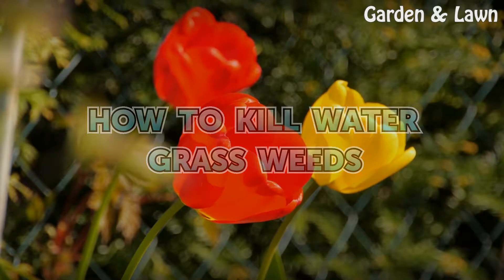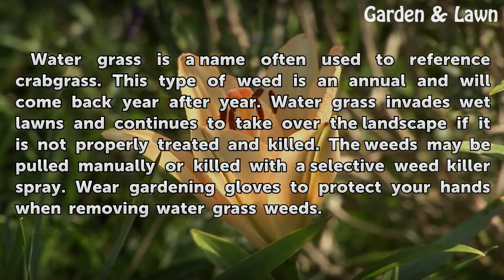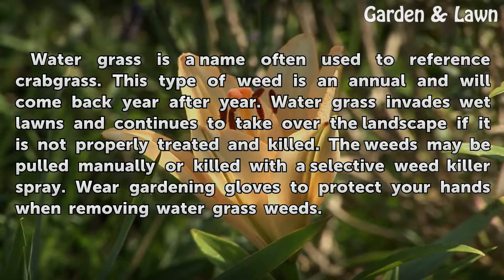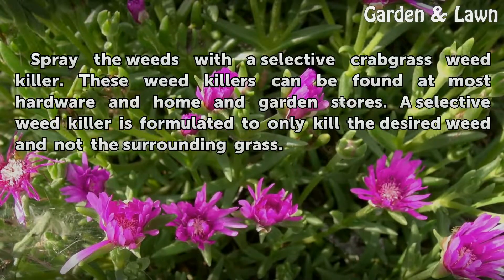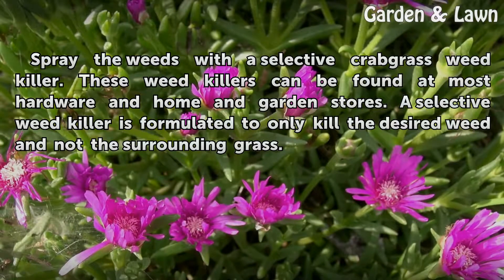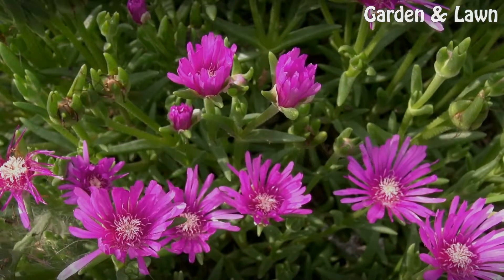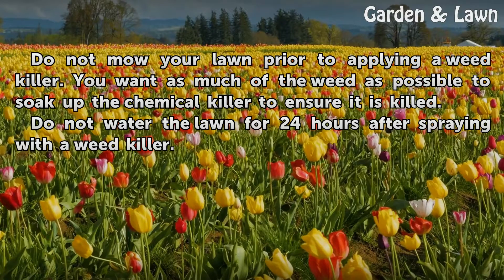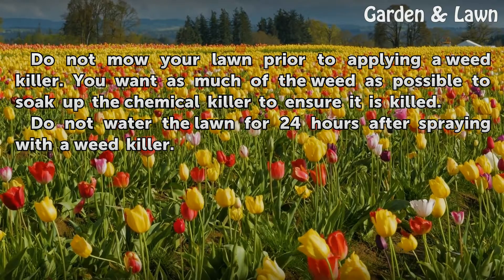How to Kill Water Grass Weeds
How to Kill Water Grass Weeds. Water grass is a name often used to reference crabgrass. This type of weed is an annual and will come back year after year. Water grass invades wet lawns and continues to take over the landscape if it is not properly treated and killed. The weeds may be pulled manually or killed with a selective weed killer spray.

Table of contents How to Kill Water Grass Weeds
Things You'll Need 00:43
Tips & Warnings 01:26